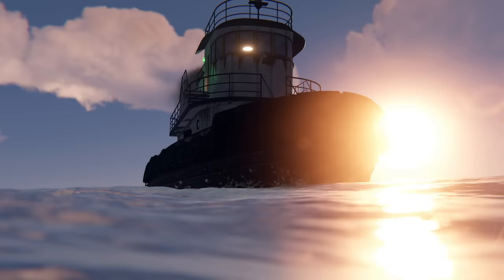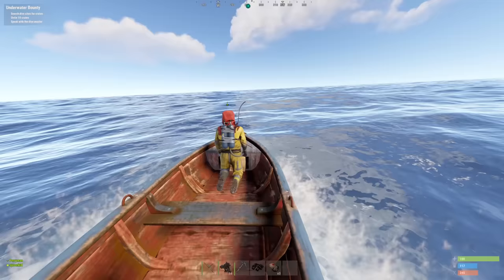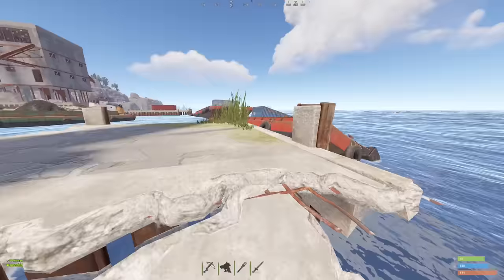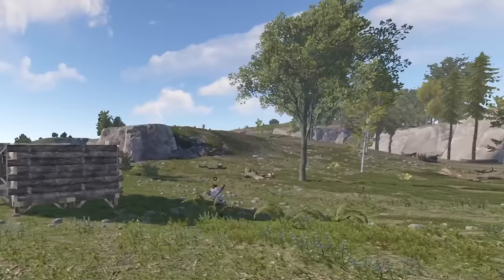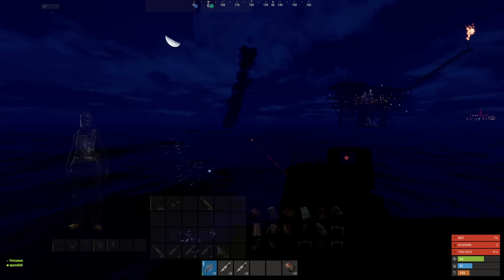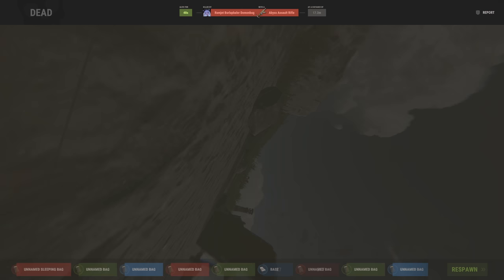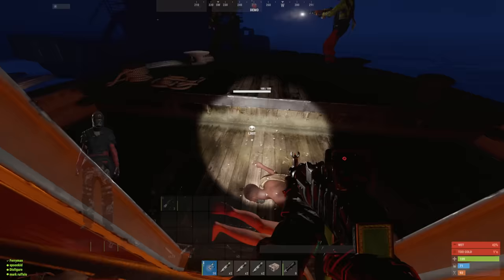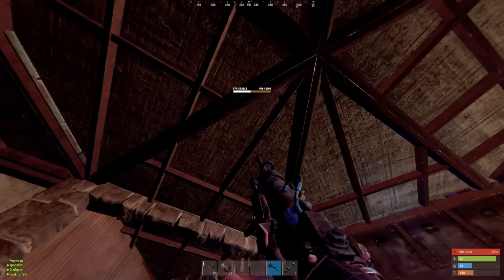Rust - Tug Of War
In this SPOONKID x BLOOPRINT challenge video, we lived out of a Tugboat! What we were able to accomplish out of this vessel was astonishing. I'm confident this will be the ONLY Tugboat wipe you will EVER need to watch, as it really doesn't get better! I hope you all enjoy!

Blooprint Shaker Cup Coming Soon!

Chapters:
0:00 - Intro
1:07 - Day One
6:14 - Gamer Supps FREE Samples
7:09 - Day One
56:24 - Day Two
Check this out:
My Rust servers:
PC Specs:
Processor - Ryzen 9 7950x3D
Graphics Card - ASUS TUF RTX 4080
Memory - G.SKILL Trident Z5 64GB DDR5 6000
Motherboard - ASUS TUF B650-PLUS WIFI
Power Supply - 1000 GT 80 Plus Gold 1000W Fully Modular
SSD - 4TB Crucial P3 Plus M.2
Hard Drive - 4TB HDD
Case - Lian Li Lancool 216RX Black Steel
Equipment:
Headphones - SENNHEISER HD 660 S
Mouse - Custom Themed Logitech Pro X Superlight
Keyboard - KBD75v3 Custom Keyboard w/ JWK Poseidon lubed switches, Brass Plate & Doubleshot Keycaps
Mic - Rode Procaster w/ BAI-2N Two-Section Broadcast Arm Stand
Monitor (main) - Samsung Odyssey G7 240Hz (2560x1440)
Monitor (secondary) - Samsung Odyssey G5 144Hz (2560x1440) [x2]
Capture Card - Elgato 4K60 Pro MK.2
Stream Deck - Elgato Mini
Sound Mixer - TC Helicon GoXLR
Channel Art/Design:
1. Knockin on Whoever's Door - The Big Let Down

2. Prisma - Ben Elson

3. Soldier in the House - El Flaco Collective

4. I Give Ye My Spirit - Bonnie Grace

5. Winter Boogaloo - Vendla

6. A Celtic Blessing - Bonnie Grace

7. Incidental Encounter - Arthur Benson

8. Put It Down - Amber Spill

9. I Know Karate - Ash Nino

10. Queens - Dylan Sitts

11. Golden Era - Mary Riddle

12. Up Next - White Bones

13. Every Single Day - Pearce Roswell

14. Sunglass Reflection - White Bones

15. Run for the Man - John Utah

16. We Will Not Yield - Bonnie Grace

17. Douze - Ben Elson

18. Done Deal No? - Harry Edvino

19. Nite Glo - Molife

20. Powerlines - Jones Meadow

21. Obstruction - Bonnie Grace

22. Hip Hop Healing - Osoku

23. 9th Power - Henyao

24. Totem Transport - Arc De Soleil

25. Untamed Tides - Jon Bjork

26. Poolside - Gerhard Feng

27. City Lights, City Dreams - Forever Sunset

28. Ten Days - Dylan Sitts

29. Preparation for the Unknown - Experia

30. Curves - Ealot

31. Shadowed - John B. Lund

32. Potential Redemption - Max Anson

33. Running on Water - Marc Torch

34. Enlightened - Toby Tranter

35. The Cover-Up - White Bones

36. Kid on the Move - El Flaco Collective

37. Drop World - Pearce Roswell

38. Spin Cycle - Dylan Sitts

39. Tiger Beat - Tigerblood Jewel

40. Enter the Inner Chamber of My Heart - par